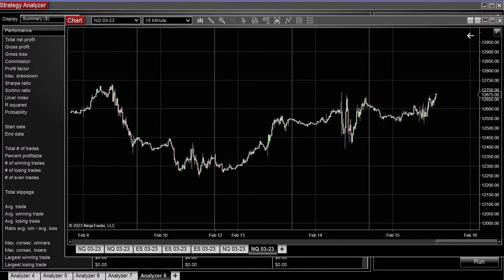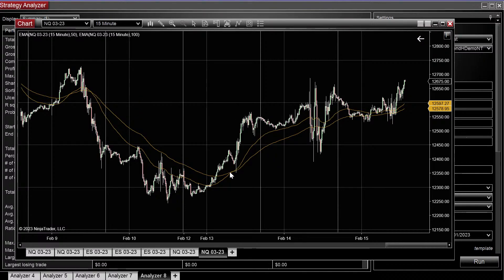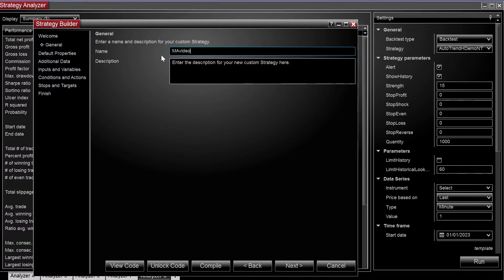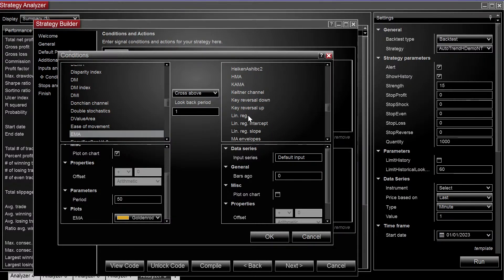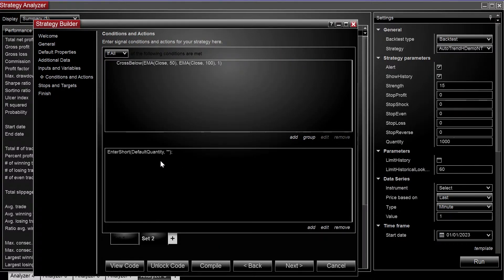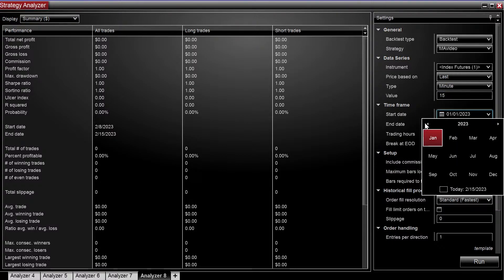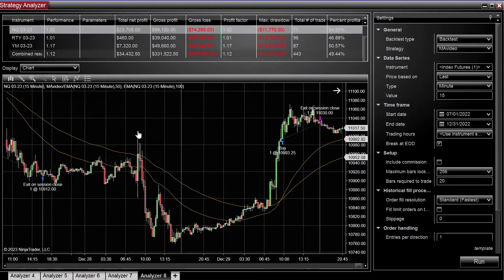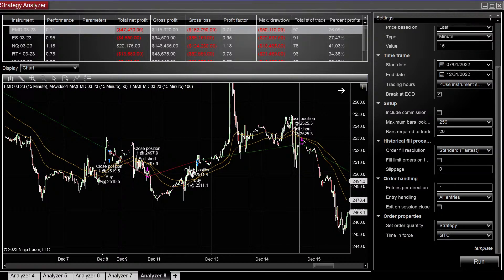NT8 Strategy Builder - Creating a Moving Average Strategy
Algorithmic Trading
- Idea generation
- Testing
- Validation
- Theory, money management and other topics

Add me on discord if you’re interested in joining the community.

Akotic#1591